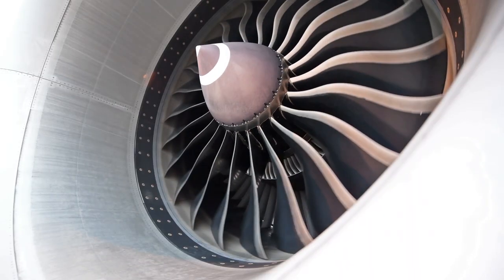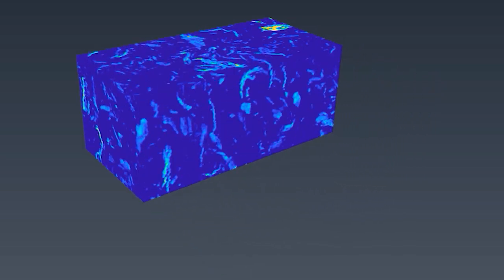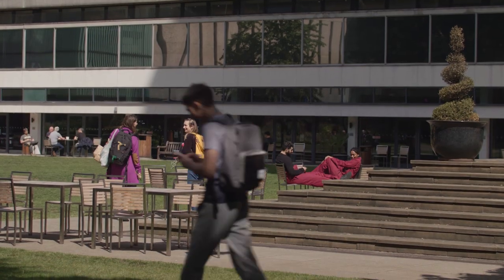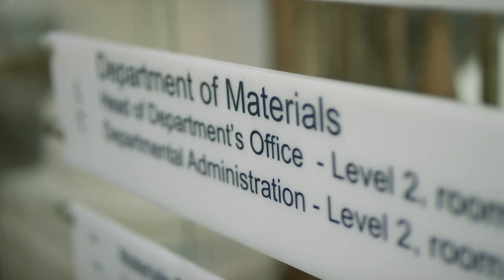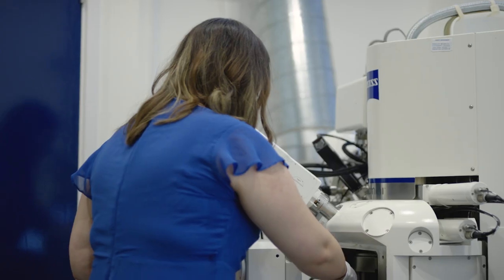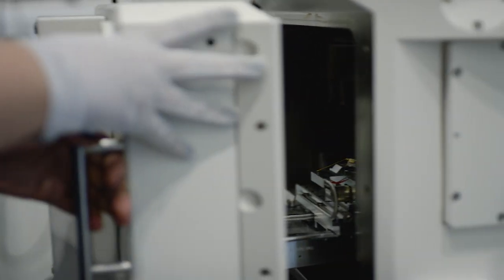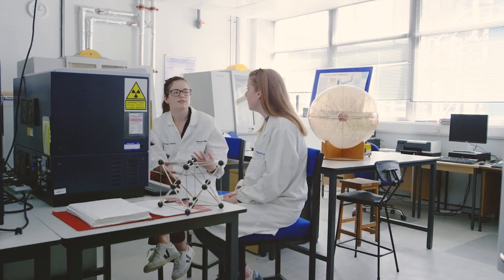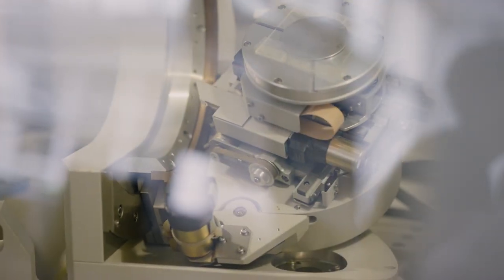Studying Materials Science and Engineering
Find out more about the undergraduate courses offered within Imperial’s Department of Materials, which explore the development and application of materials across the full range of engineering disciplines, from aerospace and nuclear engineering to solar cells and medical devices